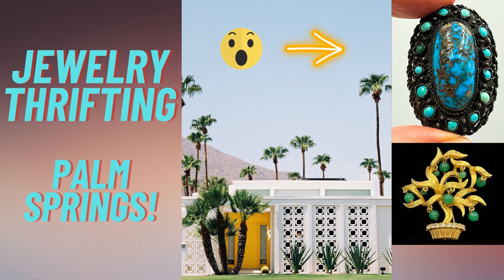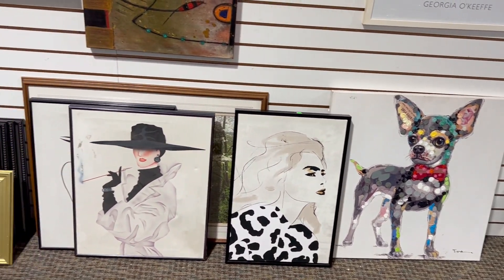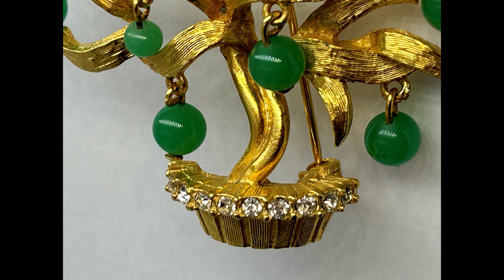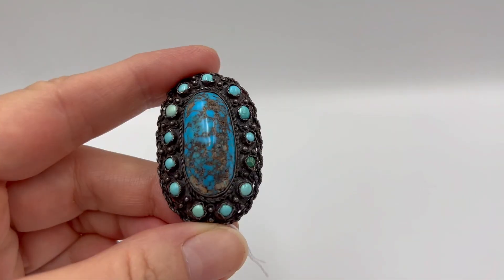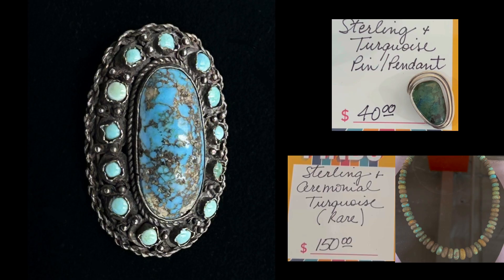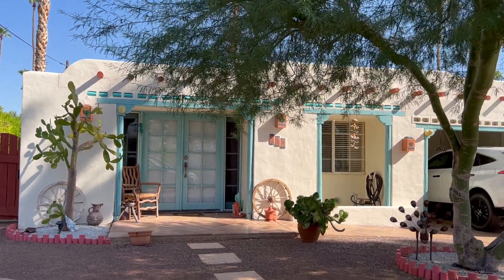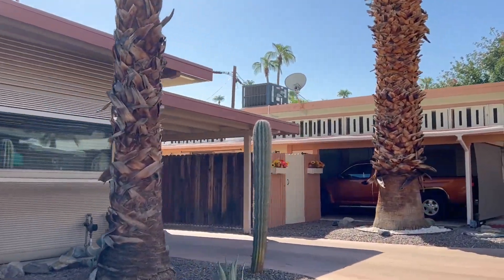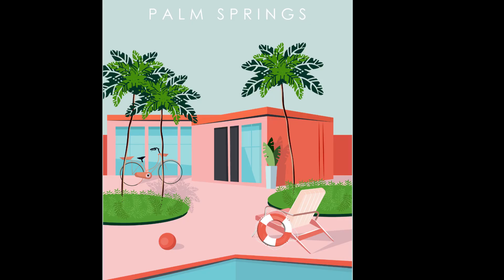Turquoise Jewelry Thrift / Mid-Century Sahara Park Palm Springs MCM!!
So much Mid-century modern in Palm Springs, California!  Thrifted jewelry plus Sahara mobile home park from the 1950s, still in great MCM condition!